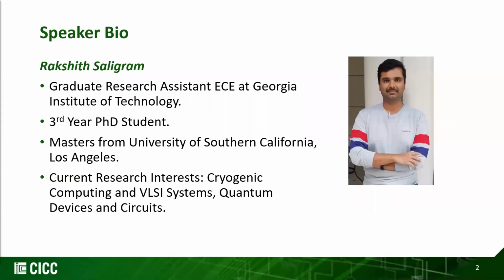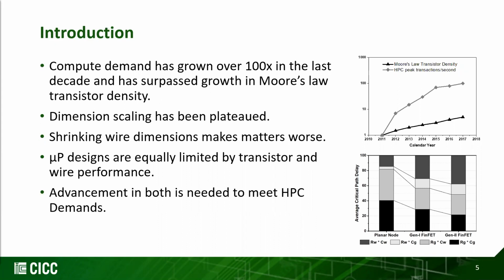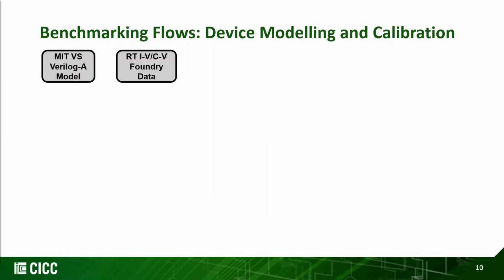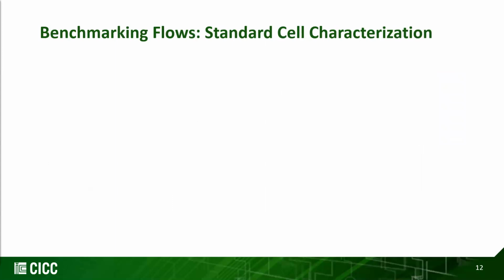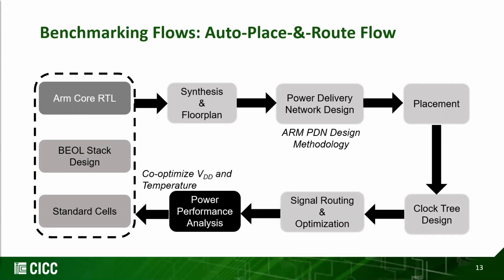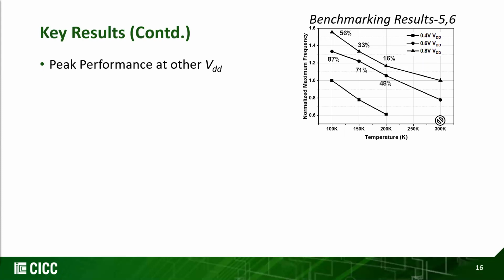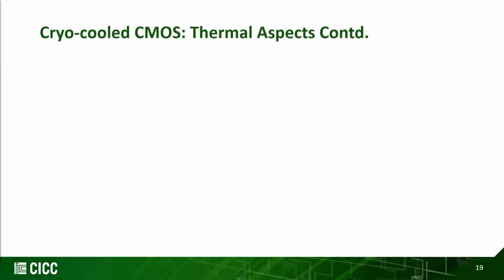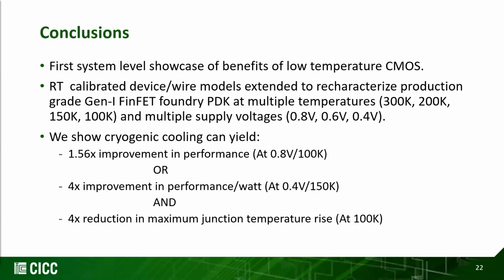[CICC 2021] A 64-Bit Arm CPU at Cryogenic temperatures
[Conference]: IEEE Custom Integrated Circuits Conference (CICC), 2021
[Title]: A 64-Bit Arm CPU at Cryogenic temperatures: Design Technology Co-Optimization for Power and Performance
[Author]: Rakshith Saligram (Georgia Tech), Divya Prasad, David Pietromonaco (Arm), Arijit Raychowdhury (Georgia Tech), Brian Cline (Arm)
[Abstract] In this paper, we present the first microprocessor-level simulation studies at super-cooled (150K-230K) and cryo-cooled (lower than 150K) temperatures. We calibrate transistor and wire models to existing first-generation FinFET models and modify them to include low-temperature sensitivities. We then re-characterize FinFET standard cells over a sweep of temperatures (100K-300K), and use the cells to implement an Arm® Cortex®-A53 CPU.